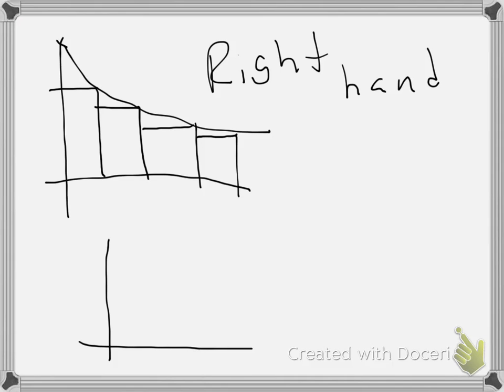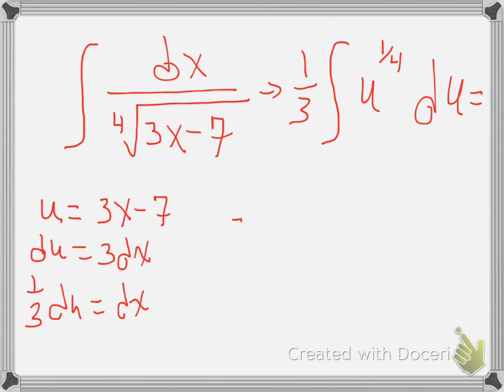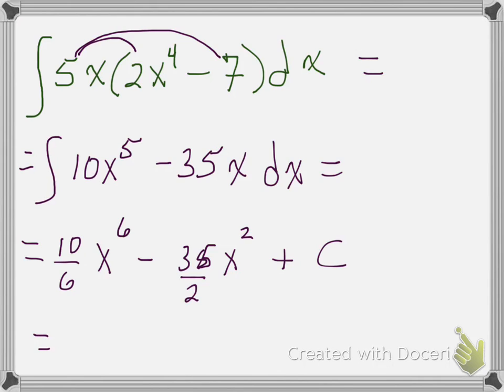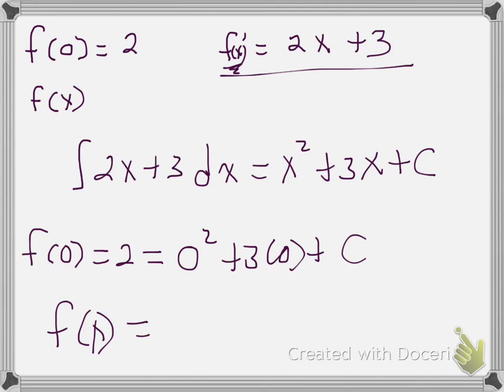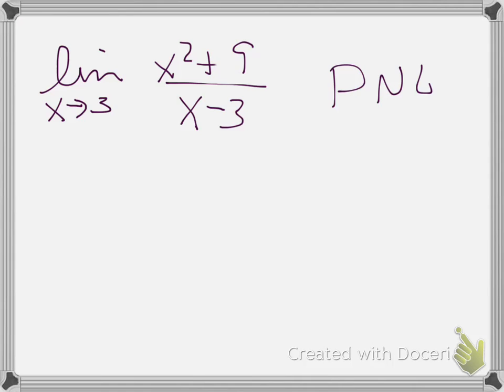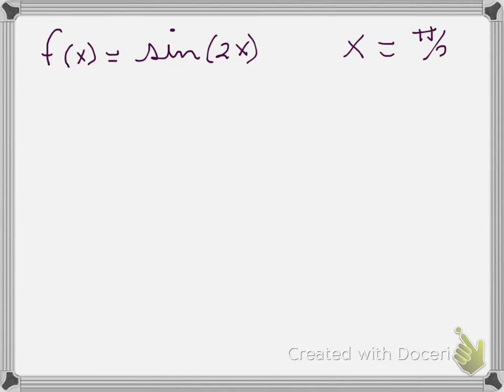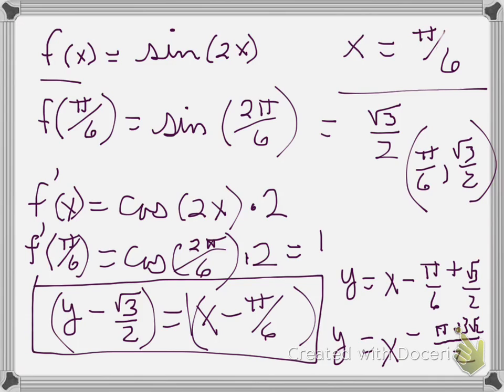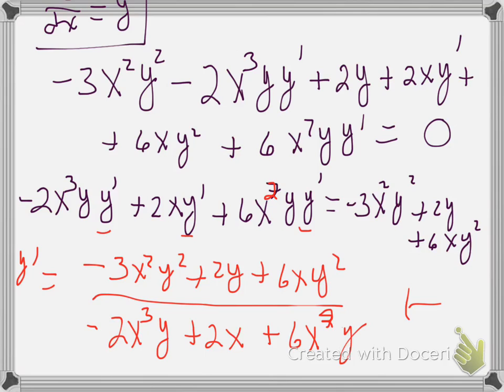AP Calc Review JAnuary 20 2017